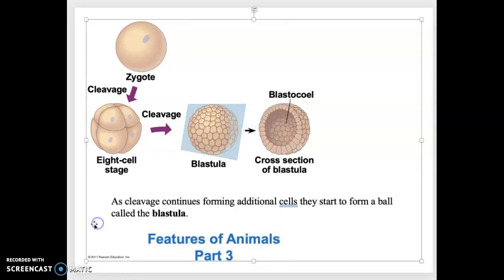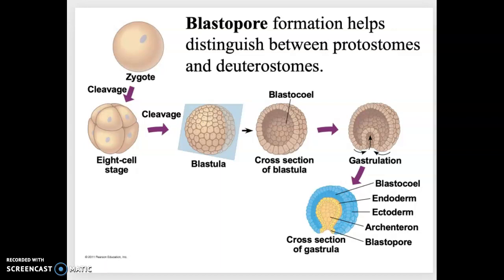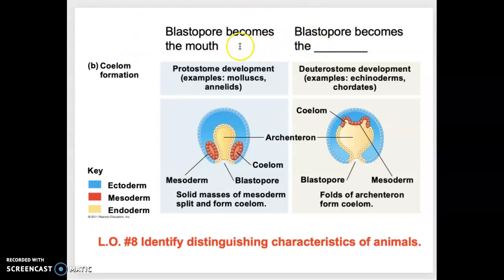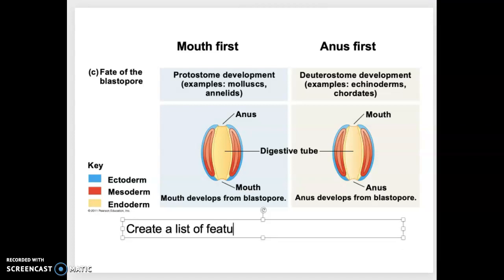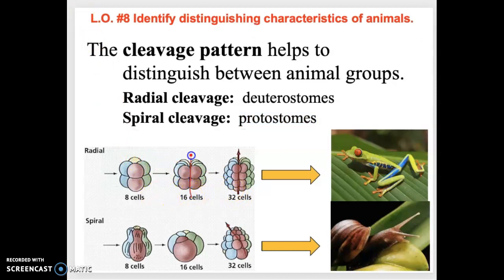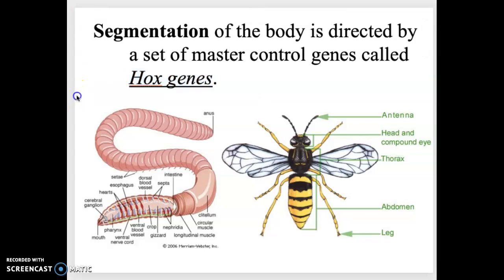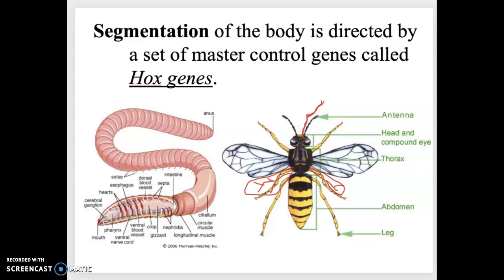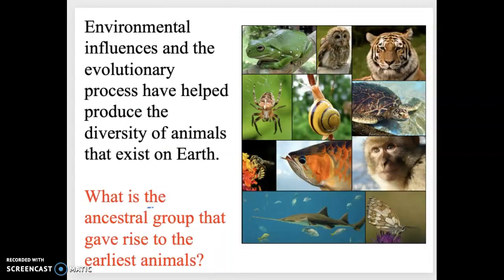Bio 112 Features of Animals Part 3